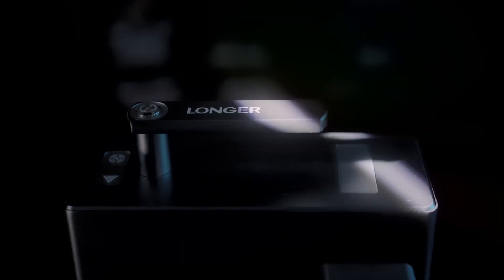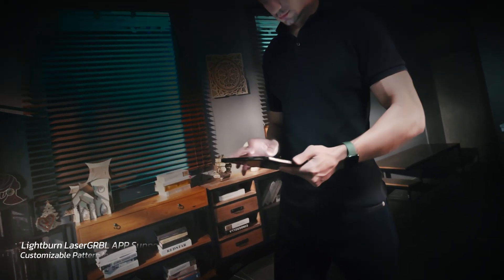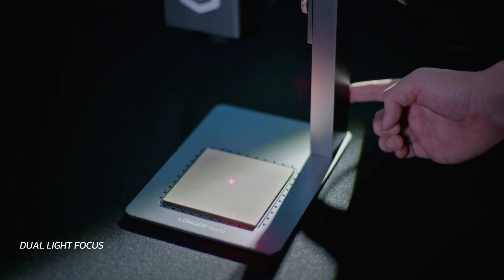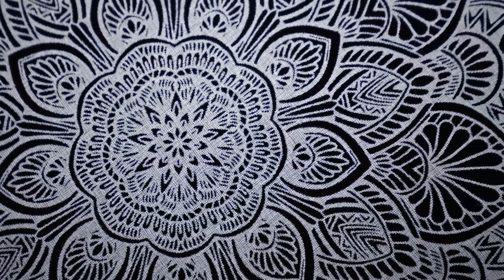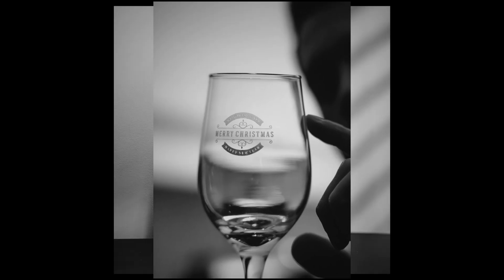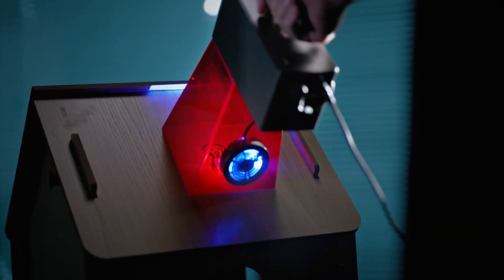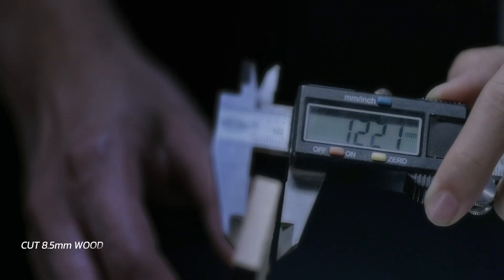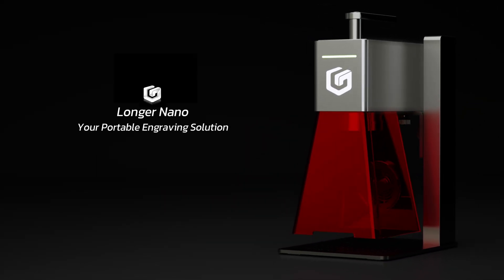Ultra-Fast 5000mm/s Laser Engraving Test – LONGER Nano Review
Highlights
Stronger Cutting Ability
The Nano Pro has a 12W optical output powerful laser module, which comes with the most advanced laser enhancement technology and enhances the cutting capacity of this machine. It can cut 0.39"(10mm) basswood and 0.17"(4.5mm) acrylic, 20% higher than others.

Higher Accuracy and Speed
The Nano Pro is equipped with industrial-grade field mirrors and optical correction, enhancing engraving quality and achieving precision up to 0.01*0.01mm. With the latest high-speed galvanometer technology, it offers a preview speed of up to 32,000mm/s and high-speed engraving capabilities of up to 5000mm/s.

Handheld and Portable
The Nano Pro laser engraver has a flexible structure that can be adjusted to any angle, allowing you to engrave objects of any shape, size, and height. Unlike other engravers, it's not limited by the condition of the object. Its small size makes it suitable for creative work at home, in studios, or in stores to customize for customers.

Software Compatibility
User-friendly and beginner-friendly, the Nano Pro stands out from other portable laser engravers with its compatibility with both Lightburn (paid) and LaserGrbl (free) software, making it easier for Lightburn enthusiasts to get started. Additionally, it is also compatible with the Laserburn app, with installation instructions included in the manual.

Safety Protection
The Nano Pro laser engraving machine is equipped with a protective cover and protective glasses, effectively avoiding eye irritation and protecting your eyes. Its move protection design will automatically shut down the machine in the event of abnormal shaking during equipment movement to ensure safety, and the thermal protection feature will stop the machine if it detects a flame in the engraving area overheats.

Easy Installation
With the tools and accessories provided and detailed product installation and a user guide to refer to, the Longer Nano Pro laser cutting machine is easy to assemble.